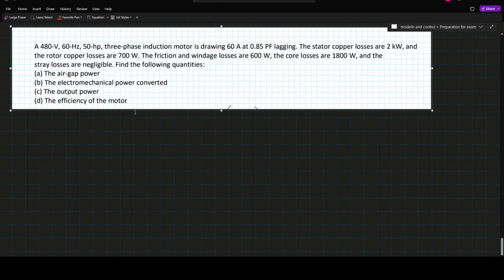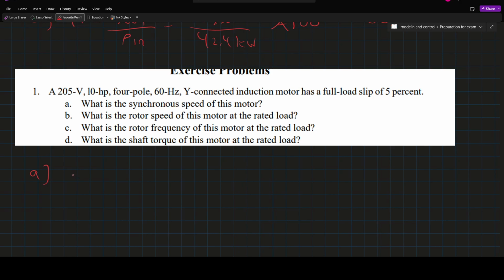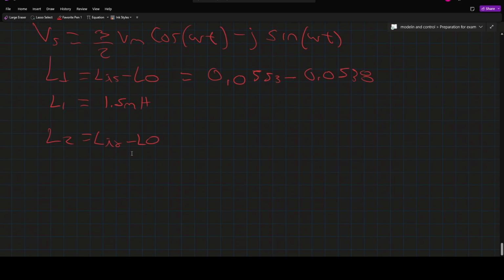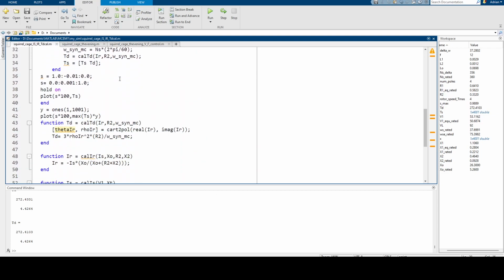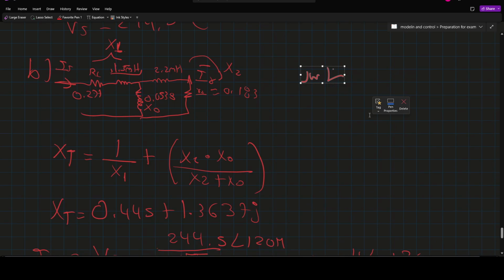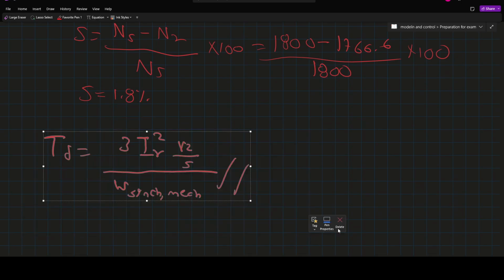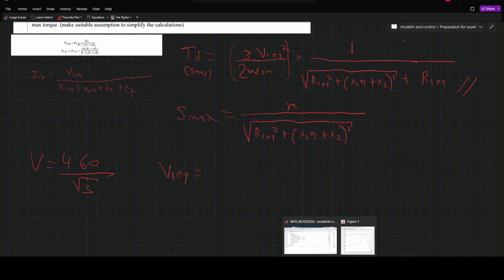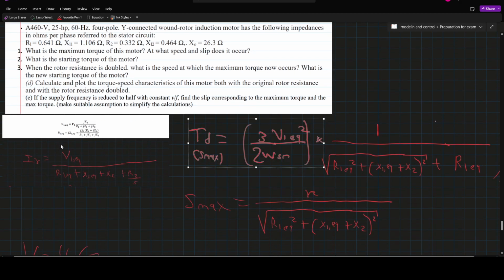Squirrel cage IM - steady state model - Exercises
a. What is the synchronous speed of this motor?
b. What is the rotor speed of this motor at the rated load?
c. What is the rotor frequency of this motor at the rated load?
d. What is the shaft torque of this motor at the rated load?
e.Find the voltage space phasor as a function of time.
f. Find the three-phase stator currents as a function of time when the rotor is locked. Write
the expression of the stator current space phasor as a function of time.
g. Find the three-phase rotor currents as a function of time when the rotor is locked. Write
the expression of the rotor current space phasor as a function of time.
h. For the machine of exercise 2, if the rotor speed is 185 rad/s, find the slip and steady-state